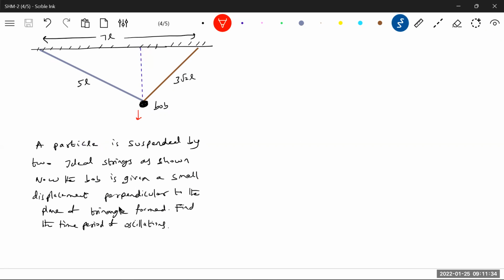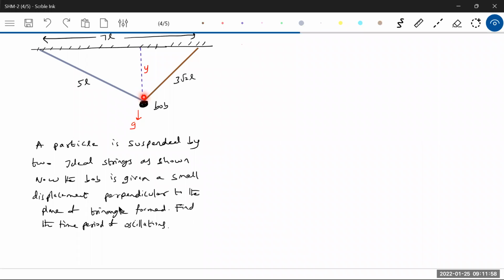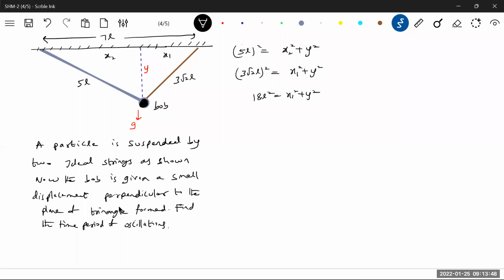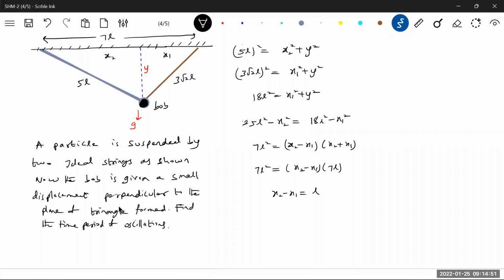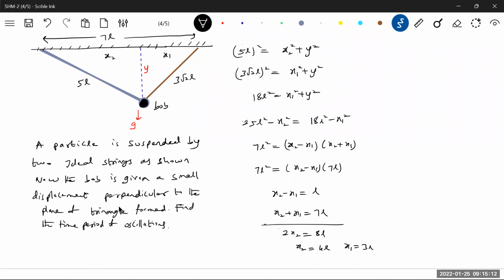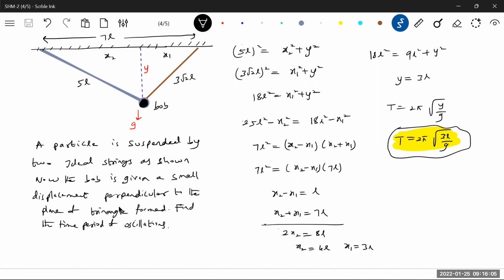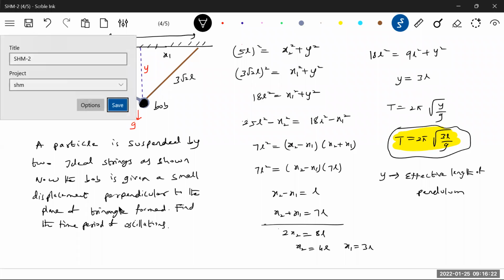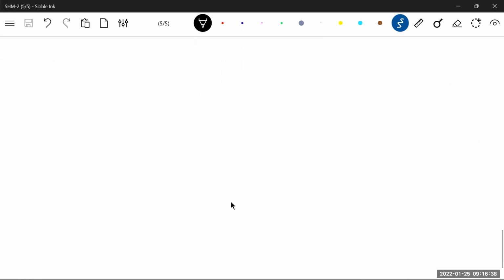4) Oscillations Physics |In a simple pendulum, Bob is suspended by two strings from different points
simple harmonic motion class 11 Physics | In a simple pendulum Bob is suspended by two strings from different points physicsnumericalshelp sridharsirphysics jeeadvancedphysics iitjeephysics jeeadvanced Thanx for watching this video😊 . Experience--20yrs ; Mentored below 100 and 1000 JEE Advanced Ranks.